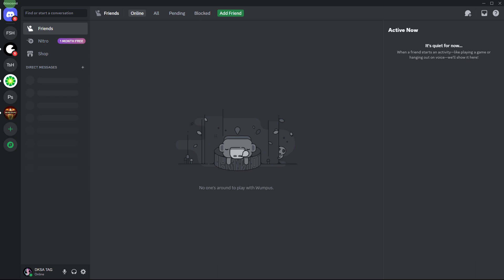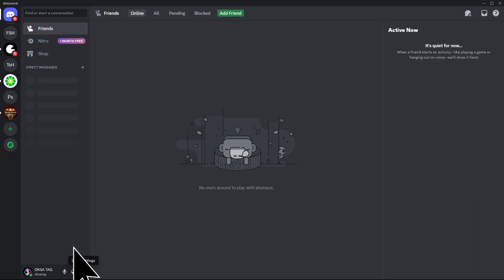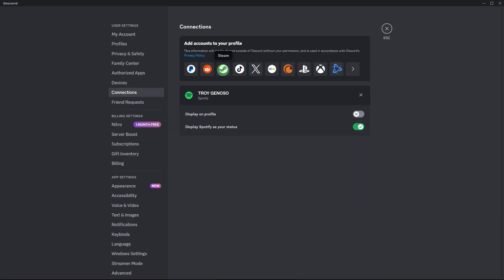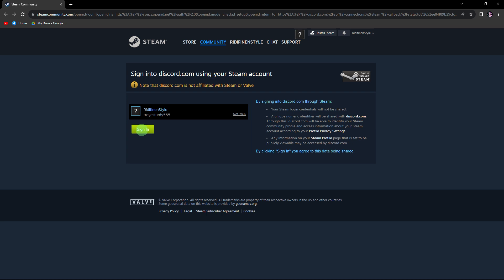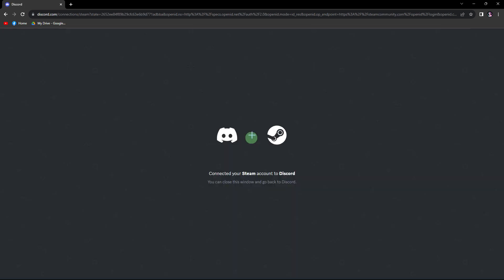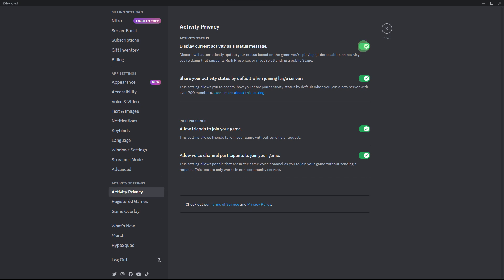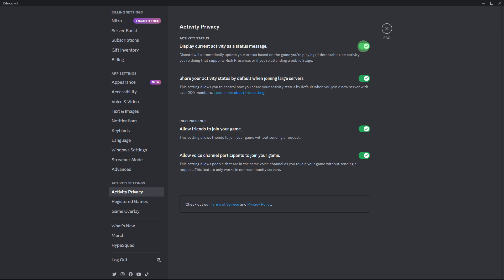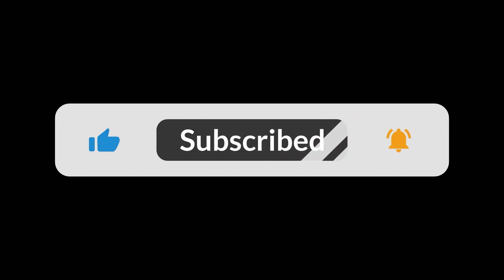How To Show Steam Activity On Discord (Step-by-Step Guide)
This video will teach how to show Steam activity on Discord. Doing this can show your friends which Steam game you are currently playing.